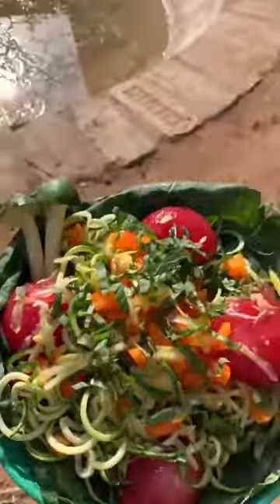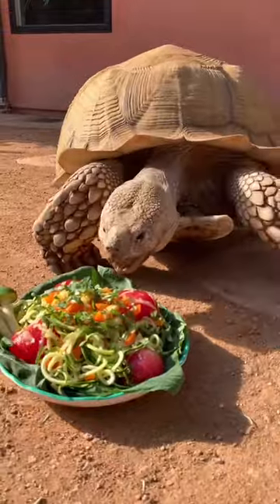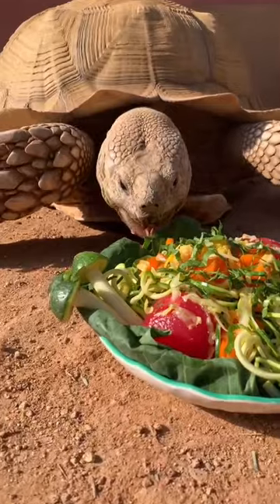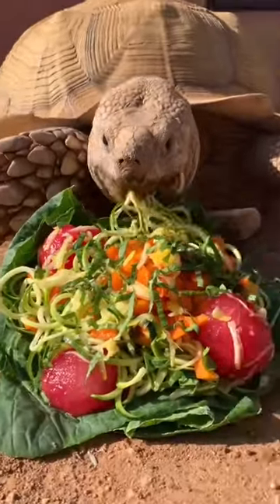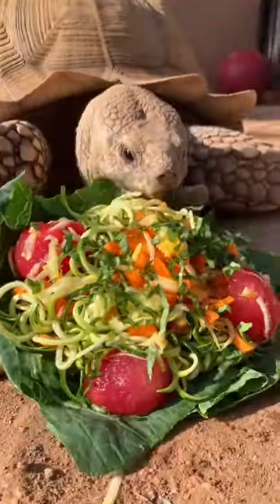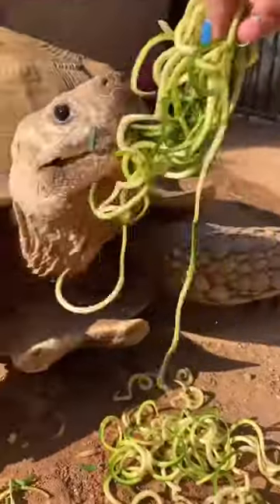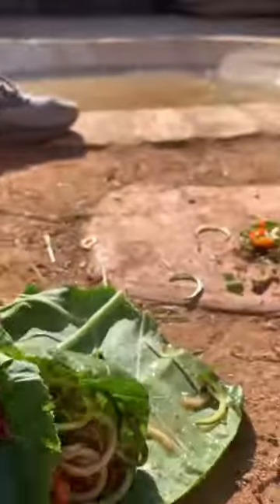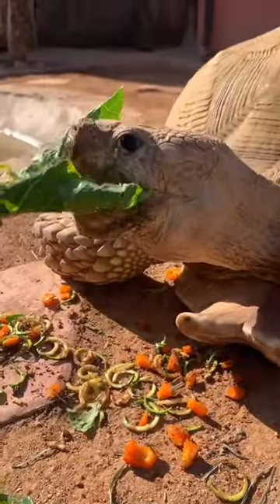Do you want to have a bite? 🍝